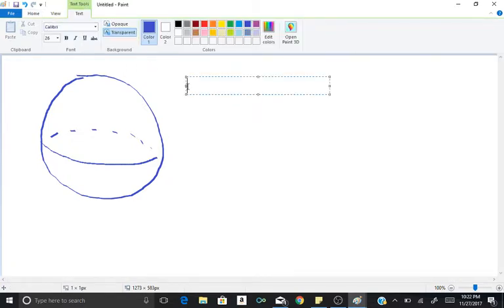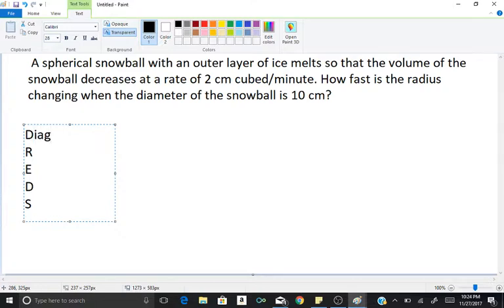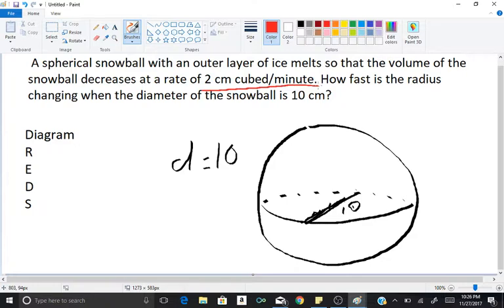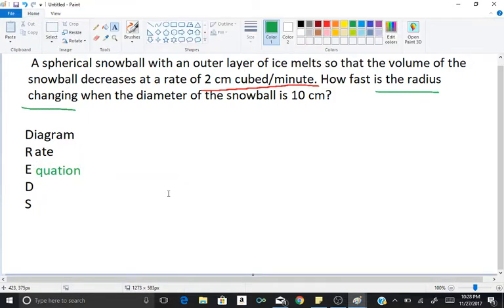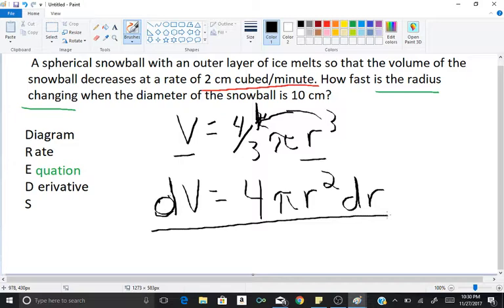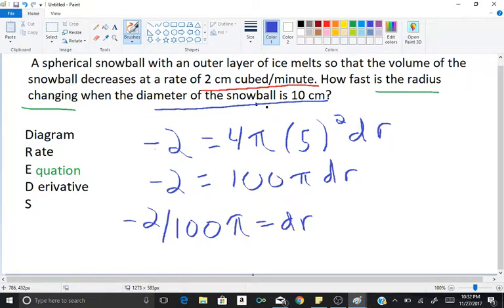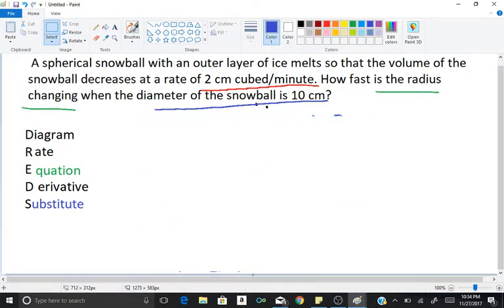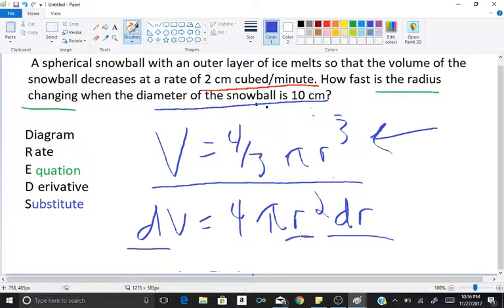5.5 Related Rates--Growing and Shrinking Geometric Figures